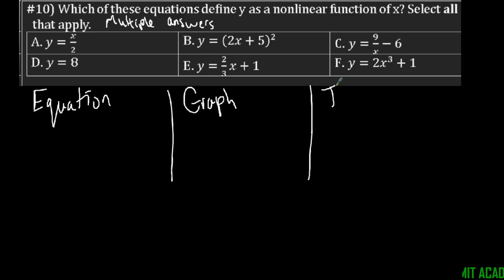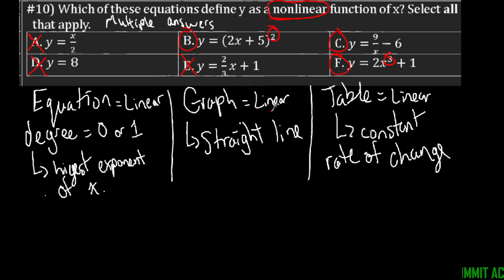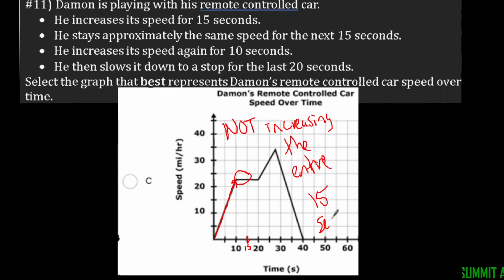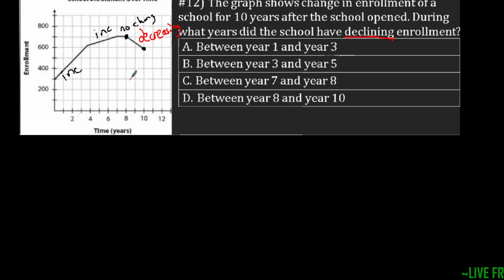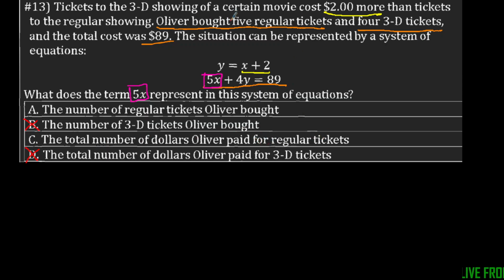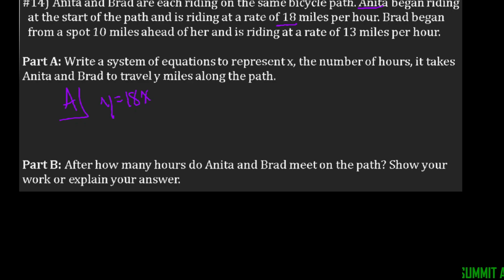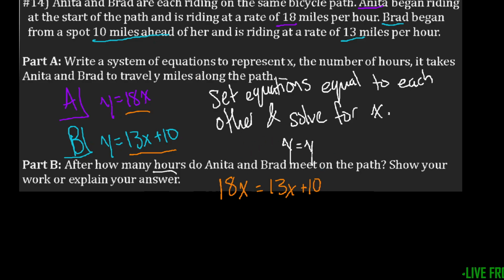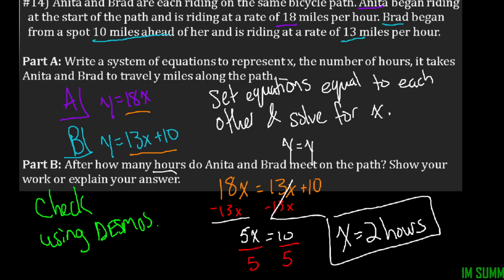Math 8th - Interim 3 - Practice - PART 2